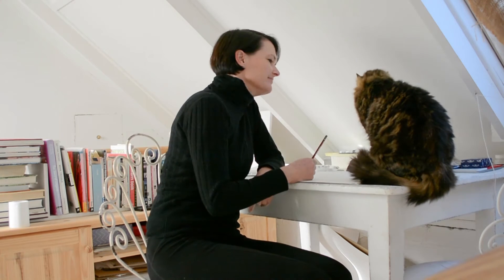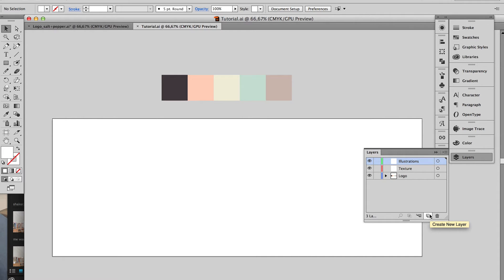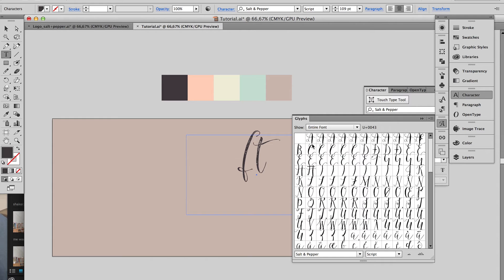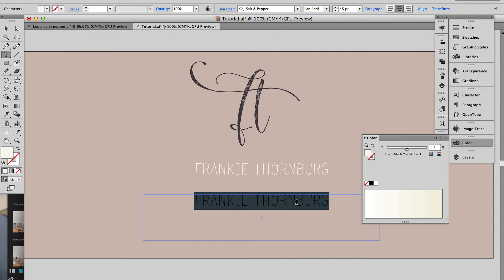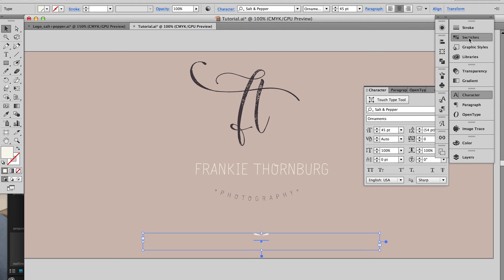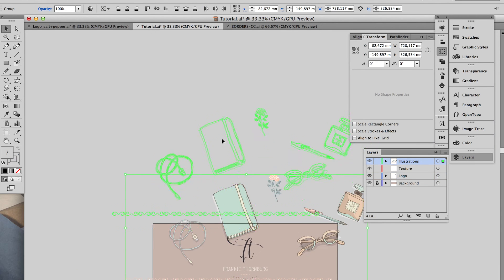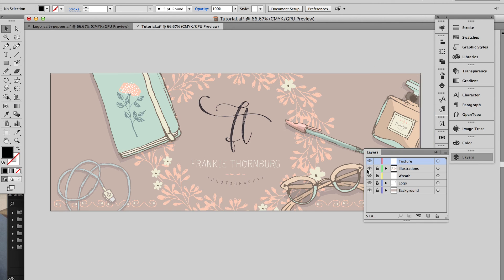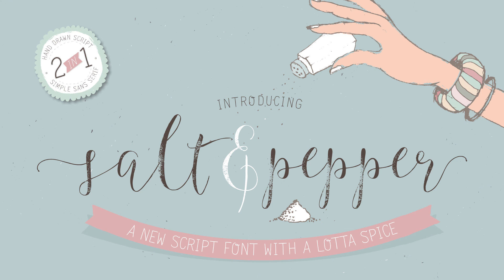How to create a quick professional logo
In this tutorial you’ll learn how to put together a professional logo in minutes using my Salt & Pepper font duo.